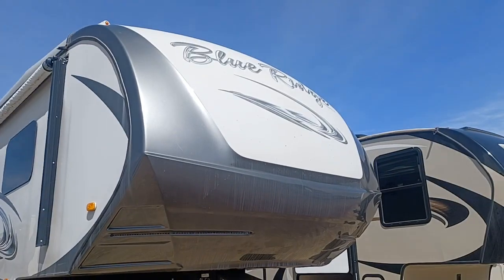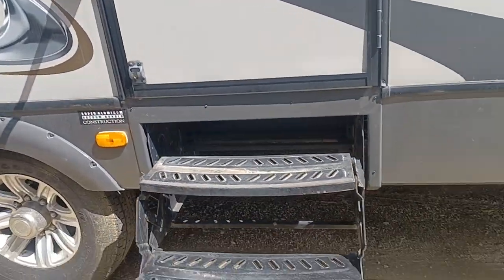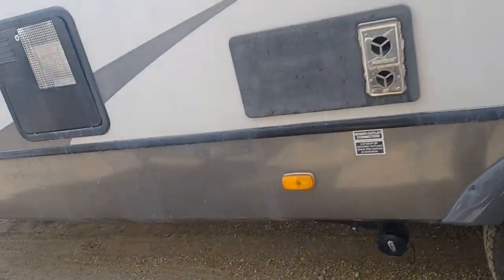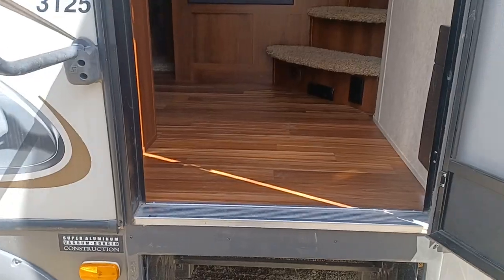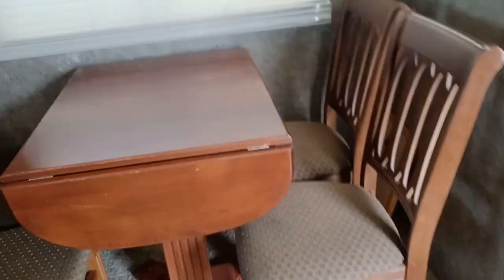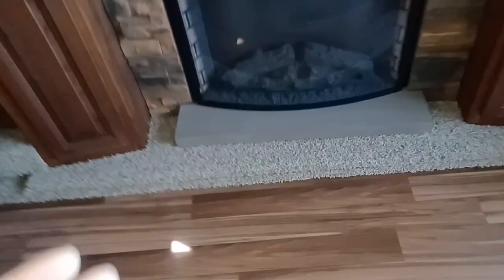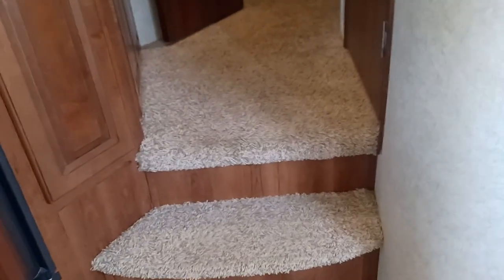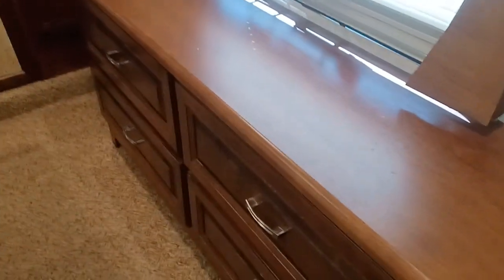2014 Blue Ridge 3125RT